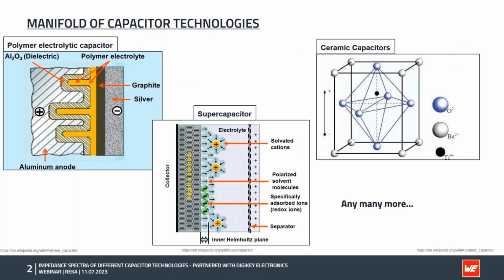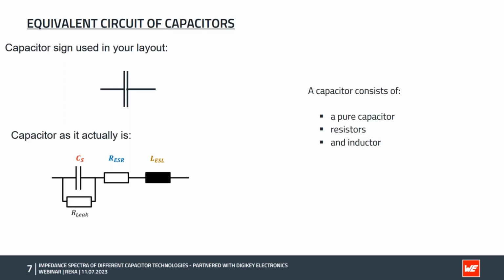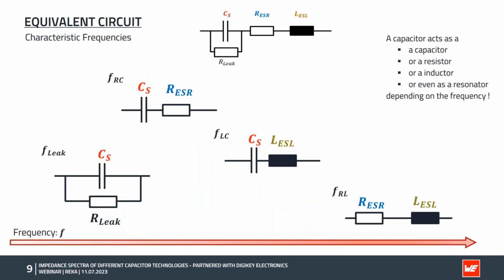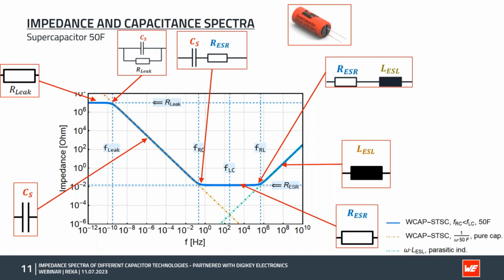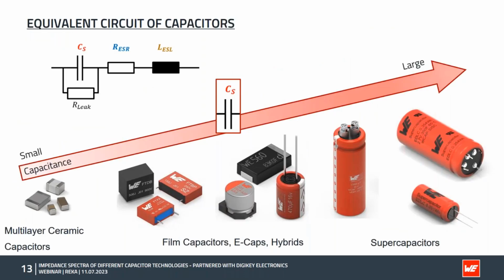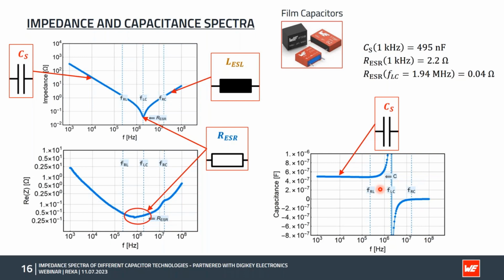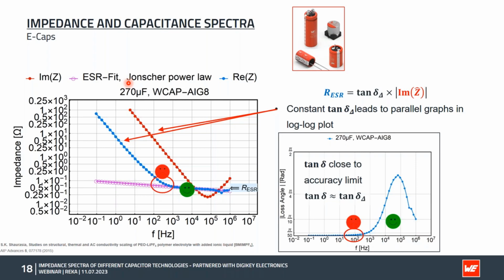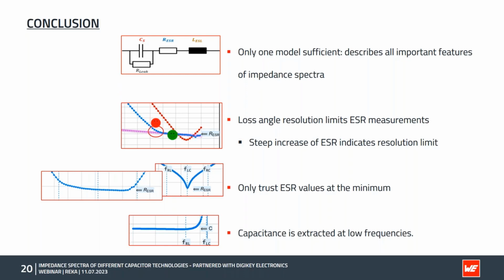Impedance Spectra of Capacitors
Impedance and capacitance spectra (or scattering parameters) are common representations of frequency dependent electrical properties of capacitors. The interpretation of all these spectra provides a wide range of electrochemical, physical and technical information. Because not all possible data is located in the data sheet, you may have to utilize measured spectra to choose the suitable component for your circuit design. In this podcast, we'll be recapping the properties of the spectra and discuss how basic electrical characteristics can be inferred from it.